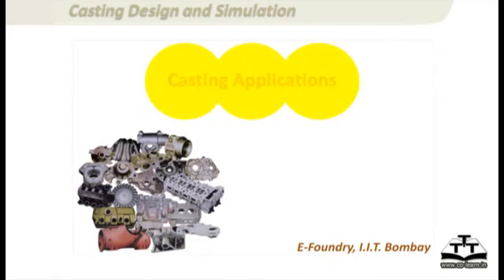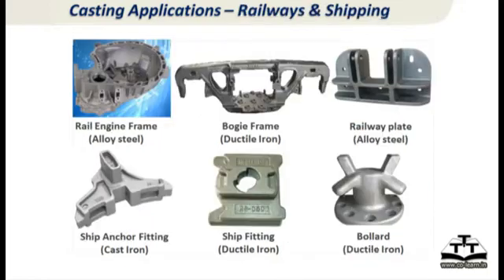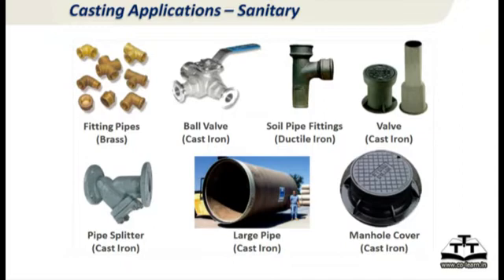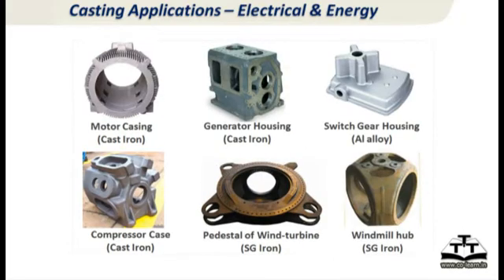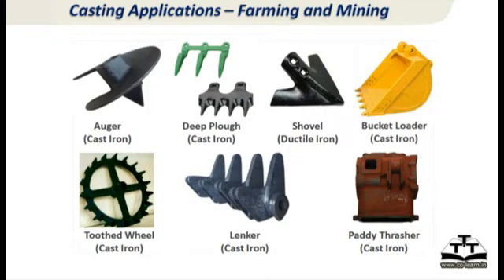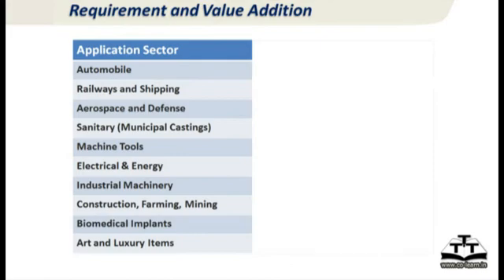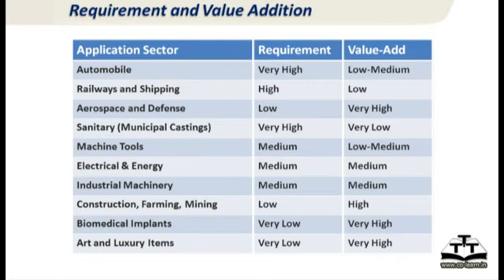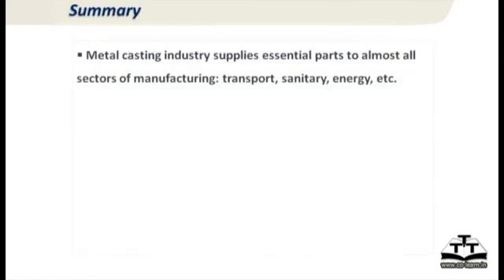Casting Design and Simulation | Lesson 03 | Prof. B. Ravi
Casting Applications: Transport Sector; Industrial Machinery; Other Sectors; Value Addition